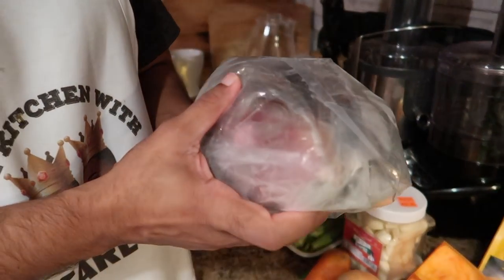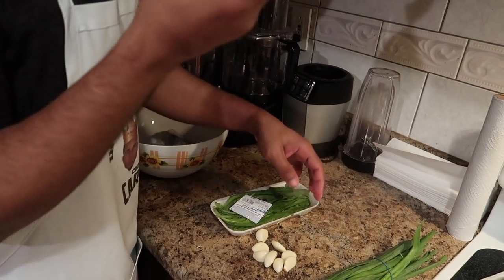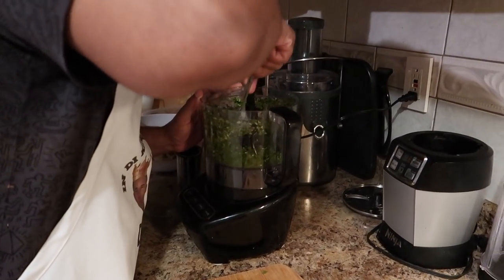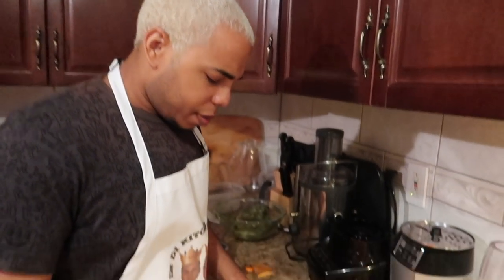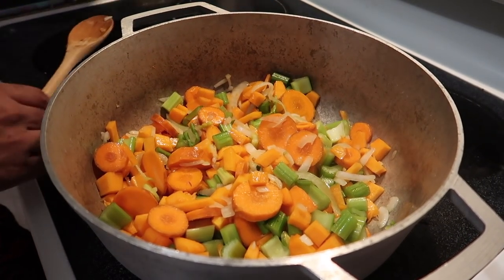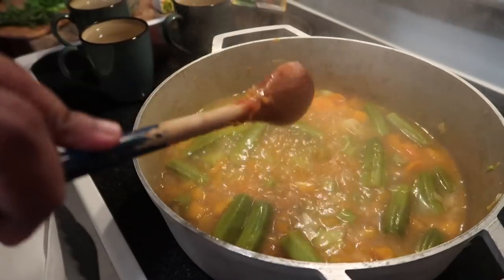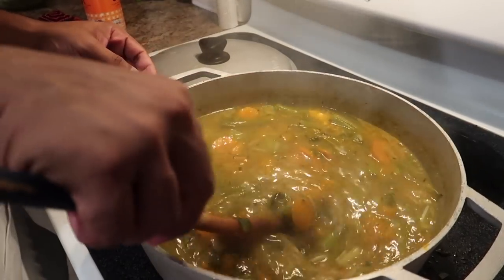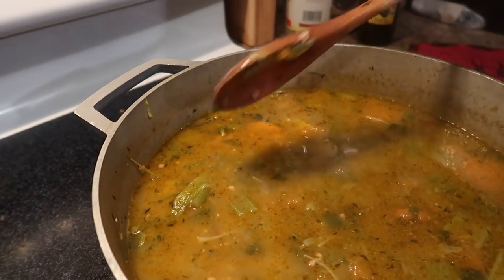How To Make Fish Tea Soup (Fish Broff) | In Di Kitchen w/BaddieTwinz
*TO VOTE FOR US SIMPLY CLICK THE INSTAGRAM LINK BELOW AND LIKE THE VIDEO!!!
ALSO CHECK OUT THE ORIGINAL BLESSED VIDEO BY SHENSEEA

NEED A BIRTHDAY SHOUT OUT?
NEED SOME ADVICE?
NEED US TO CHEER YOU UP?
NEED US TO SURPRISE A FRIEND OR FAMILY MEMBER?
REQUEST A PERSONALIZED VIDEO FROM US ON CAMEO!

SEND US MAIL ✉️ (address below)

Carey Smith
2414 65th street
Unit #747

One Love!
BaddieTwinz.